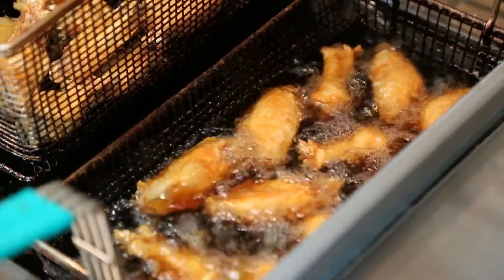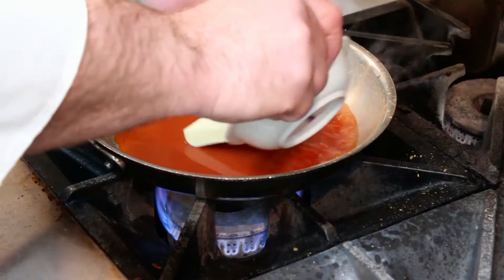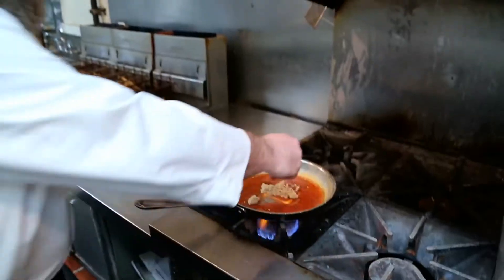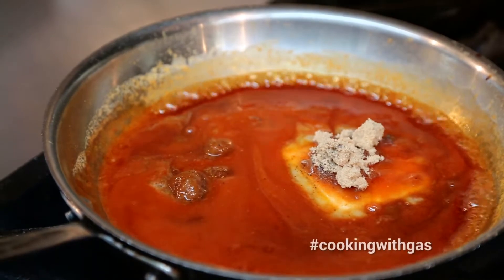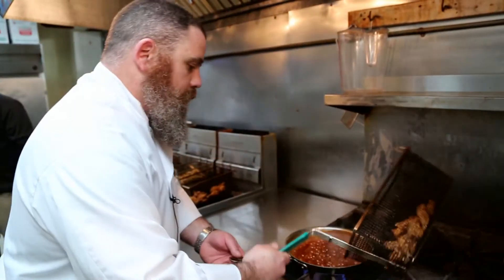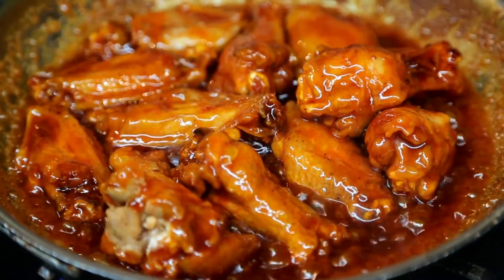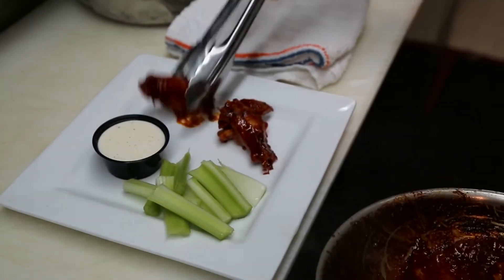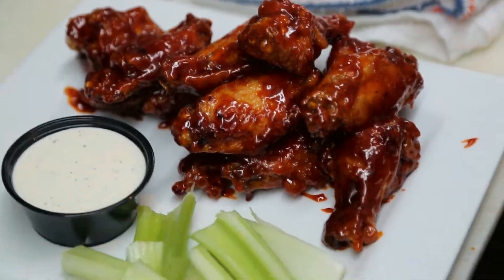We're Making Wings with Monte Cello's Restaurant!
Jason Panconi of Monte Cello's Restaurant in Wexford shows us how to make a popular favorite -- Joe's Wings! We're teaming up with Table Magazine to bring you more of these delicious cookingwithgas recipes. For more chef demos, recipes, and tips,